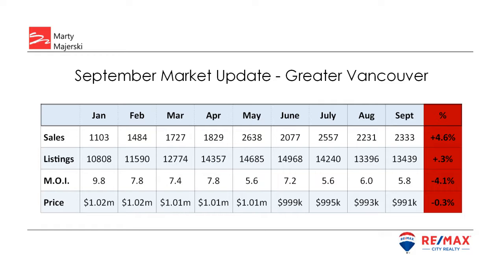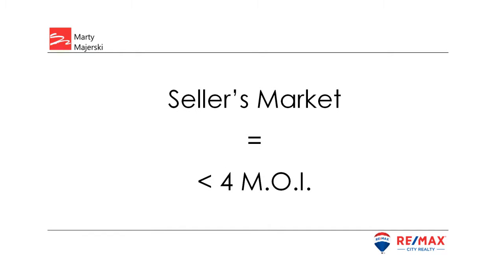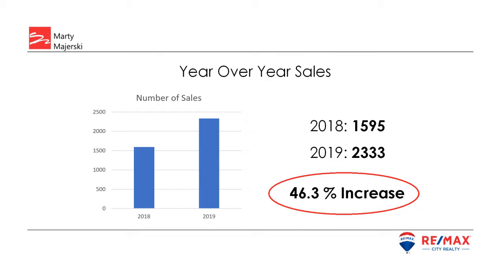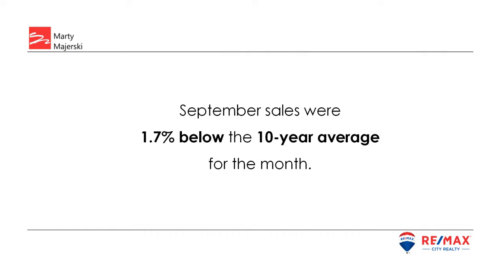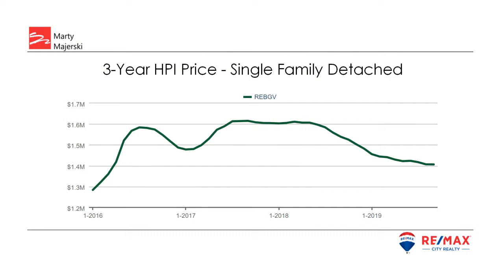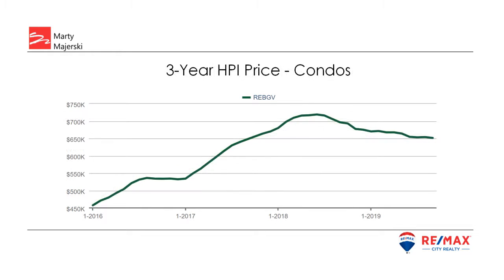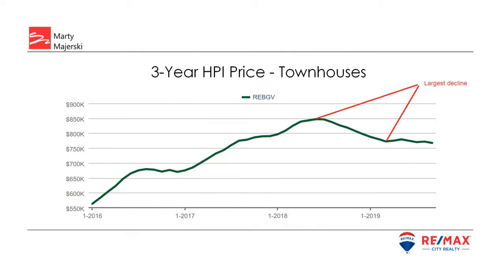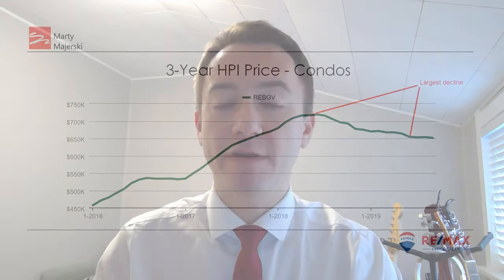September Market Update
The market is definitely showing signs that it is about to turn. September sales numbers were up 46% year over year... but putting it in perspective, that number was still nearly 2% below the 10-year average.